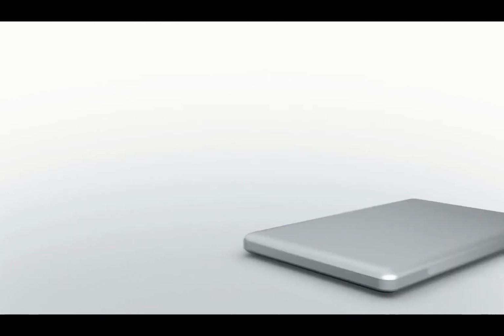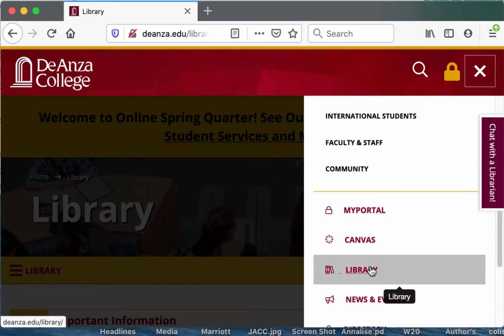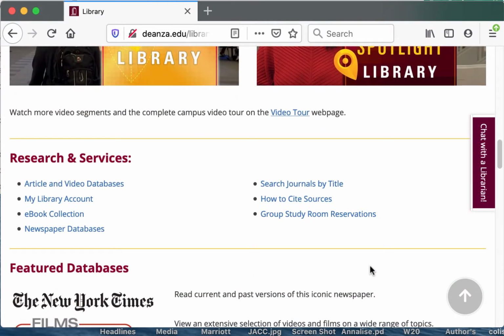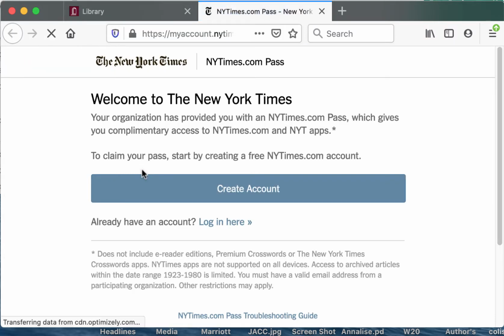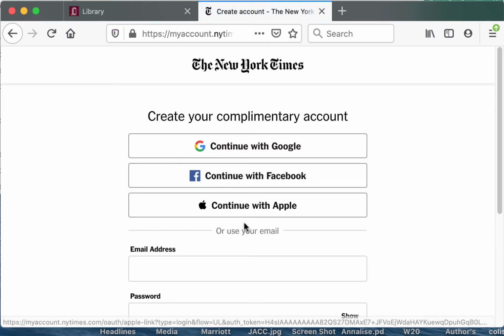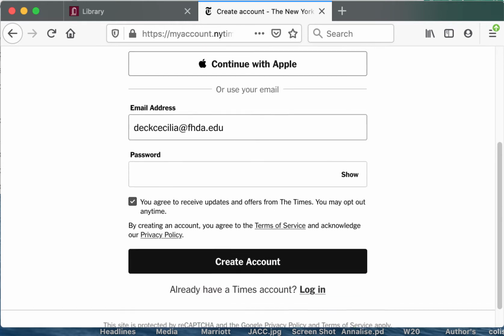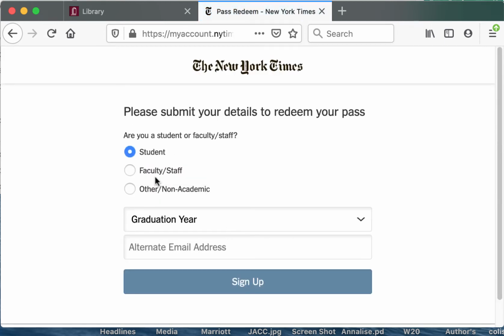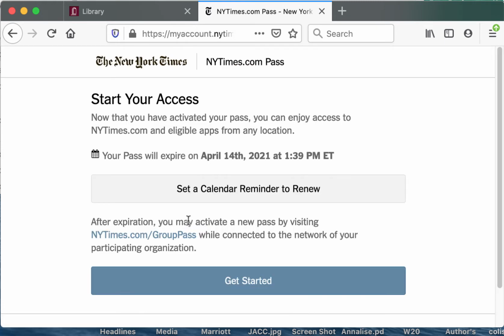De Anza NY Times Subscription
How to get your free New York Times subscription